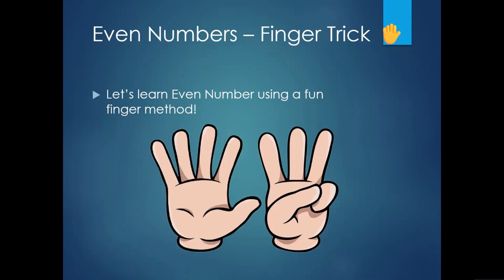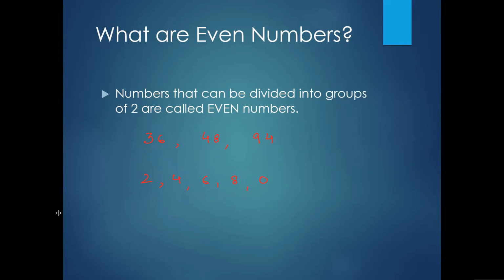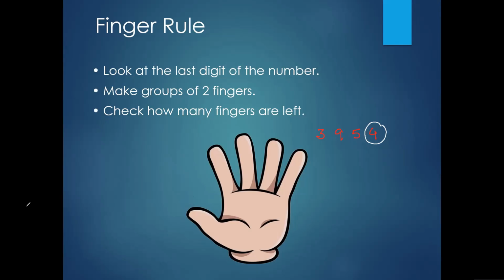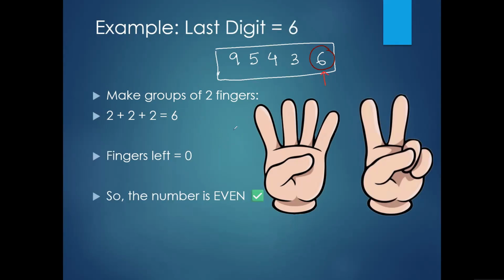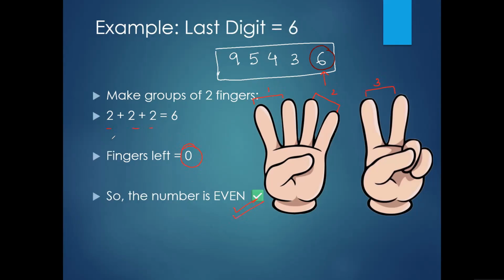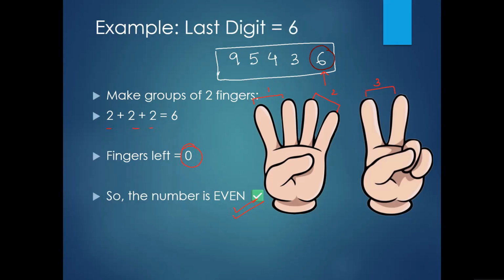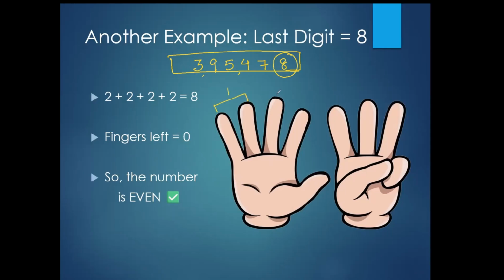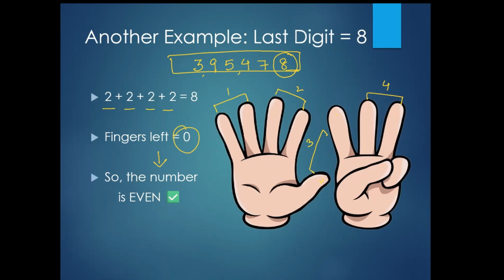Check Even Numbers Using Fingers 🤚 | Finger Method | MatheMagic by Varuna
Even numbers can be checked quickly and easily using fingers!
In this video, I have explained the finger trick method to identify even numbers using the last digit of a number.

✨ In this video, you will learn:
* What are even numbers.
* Why the last digit matters.
* How to use fingers in groups of 2 ?

👉 If no finger is left after making pairs of 2, the number is EVEN.

📚 Perfect for primary students and beginners to build strong maths basics